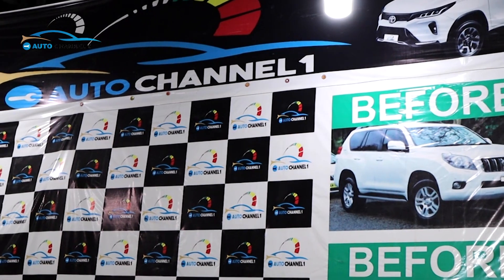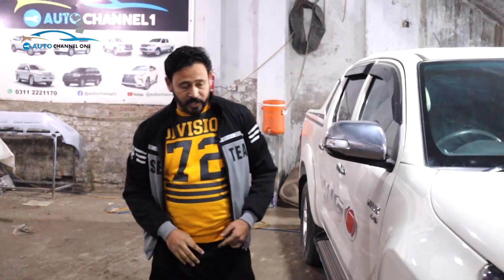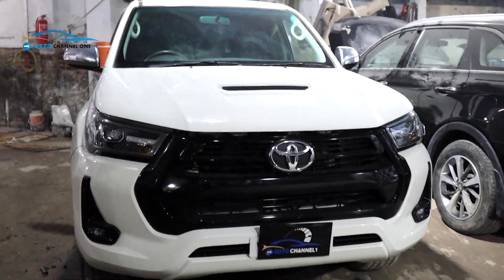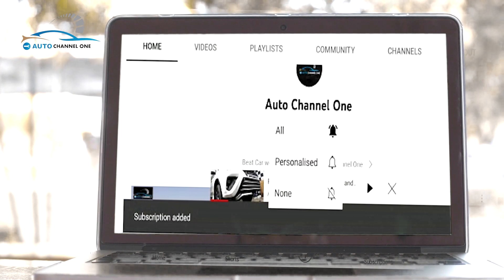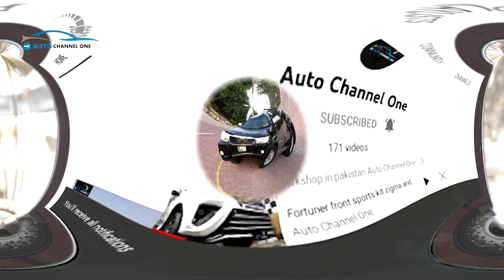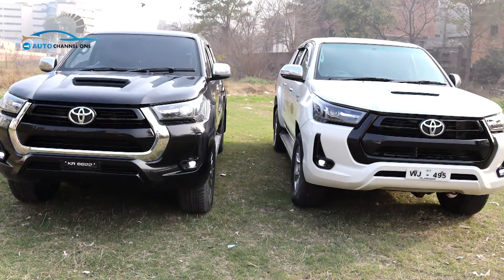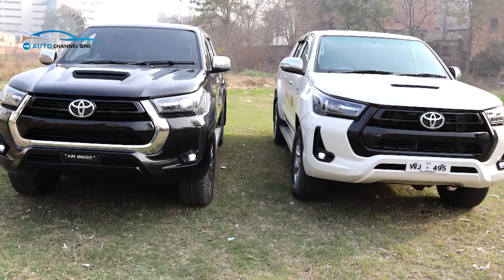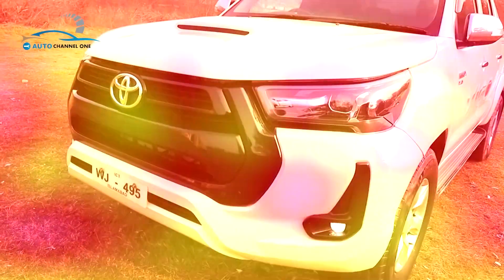Toyota Hilux Vigo To Old Rocco Face Uplift Conversion (RIVO 2021 Model) auto channel one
Toyota Hilux Vigo To Old Rocco Face Uplift Conversion RIVO 2021 Model

Uplift Landcruiser frm2005 model 2020 Model
1st time in Pakistan Face Uplift Land cruiser FJ 100 2003 Model to 2020 Model